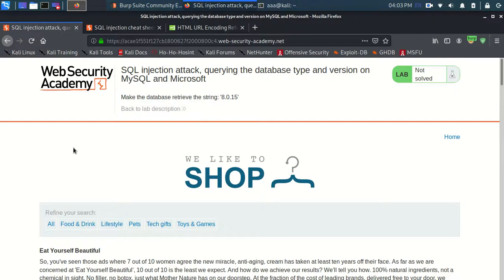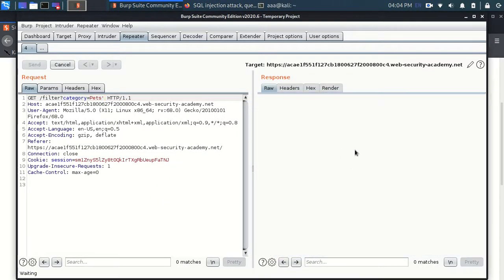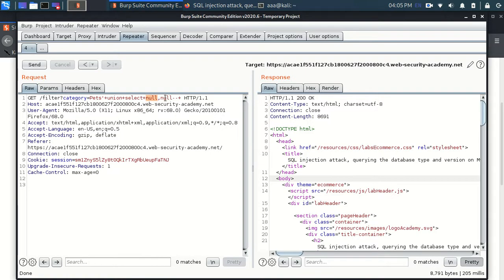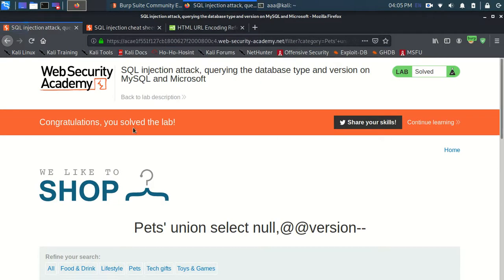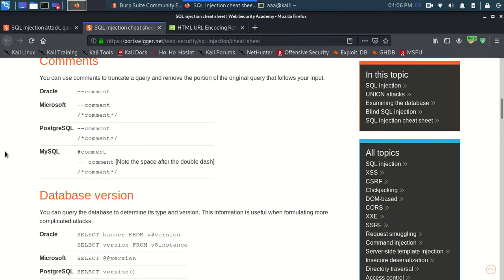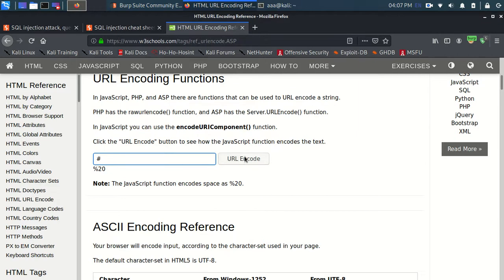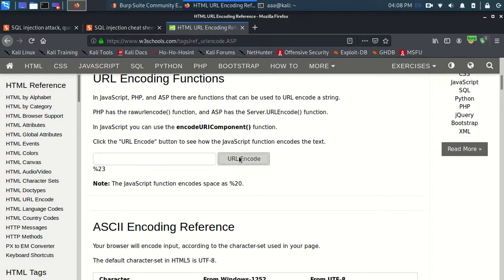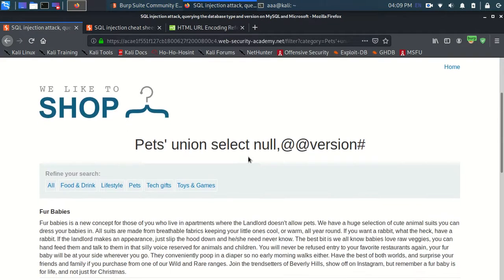sql injection attack querying the database type and version on mysql and microsoft | CyberWorldSec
sql injection attack querying the database type and version on mysql and microsoft,
sql injection attack querying the database type and version on mysql and microsoft solution,

lab sql injection attack querying the database type and version on mysql and microsoft,

 This lab contains an SQL injection vulnerability in the product category filter. You can use a UNION attack to retrieve the results from an injected query.

To solve the lab, display the database version string.
SQL injection cheat sheet
Access the lab
Solution

    Use Burp Suite to intercept and modify the request that sets the product category filter.
    Determine the number of columns that are being returned by the query and which columns contain text data. Verify that the query is returning two columns, both of which contain text, using a payload like the following in the category parameter: '+UNION+SELECT+'abc','def'#
    Use the following payload to display the database version: '+UNION+SELECT+@@version,+NULL#

Querying the database type and version

Different databases provide different ways of querying their version. You often need to try out different queries to find one that works, allowing you to determine both the type and version of the database software.

The queries to determine the database version for some popular database types are as follows:
Database type  Query
Microsoft, MySQL  SELECT @@version
Oracle  SELECT * FROM v$version
PostgreSQL  SELECT version()

For example, you could use a UNION attack with the following input:

' UNION SELECT @@version--

This might return output like the following, confirming that the database is Microsoft SQL Server, and the version that is being used:

Microsoft SQL Server 2016 (SP2) (KB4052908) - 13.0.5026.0 (X64)
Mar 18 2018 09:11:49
Standard Edition (64-bit) on Windows Server 2016 Standard 10.0 X64(Build 14393: ) (Hypervisor)
LAB
SQL injection attack, querying the database type and version on Oracle
Solved
LAB

In this video, CyberWorldSec shows you how to check for sql injection

These videos teach you cyber secuirty and all the practicals are conducted on a safe to test learning labs provided by PortSwigger's Web Security Academy.

PortSwigger's Web Security Academy enables the world to secure the web. Featuring over 190 topics and interactive labs.

Cheers!